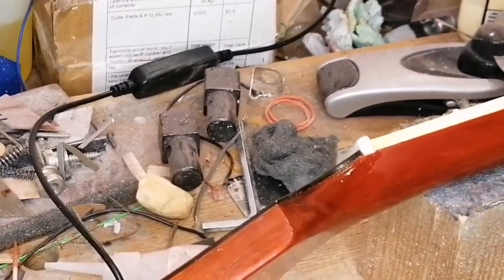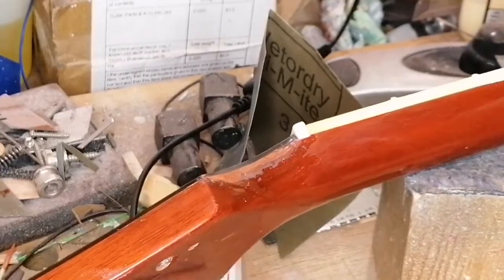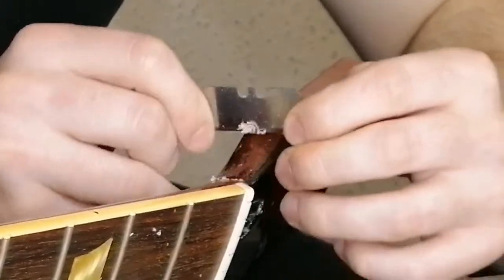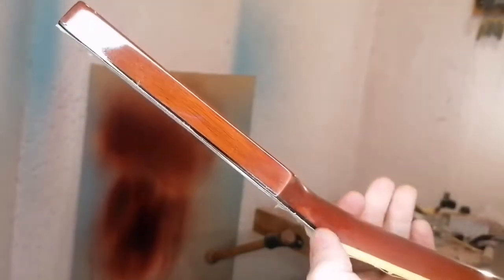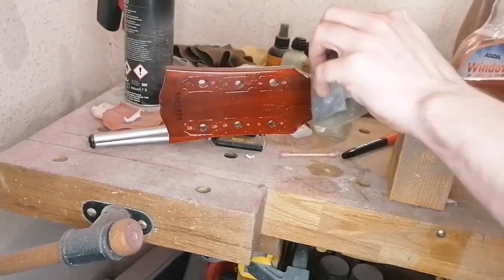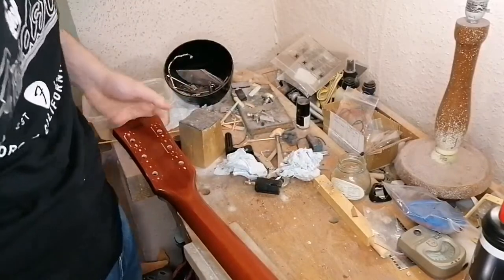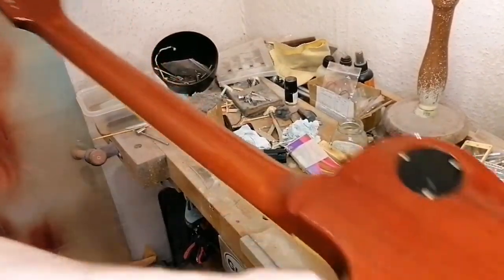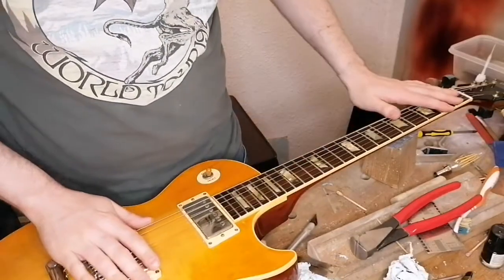Orville by Gibson headstock repair part 3: Finishing up & playing demo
0:00 - Taking back some finish
6:30 - Applying some new stain
13:10 - Levelling out the finish
20:45 - Spraying a little clear coat
23:40 - Scuff Sand
28:10 - Using marker over clear
31:30 - Final polishing stage after spraying
42:40 - Inspecting the finished area
43:55 - Final overview
45:40 - Tangent on lightbulbs
46:15 - Playing demo
48:00 - Set up spec